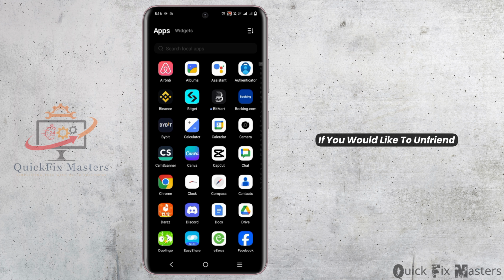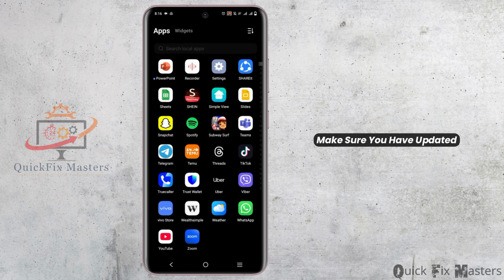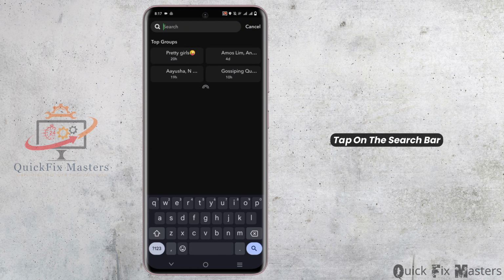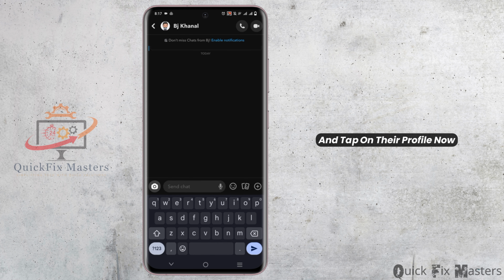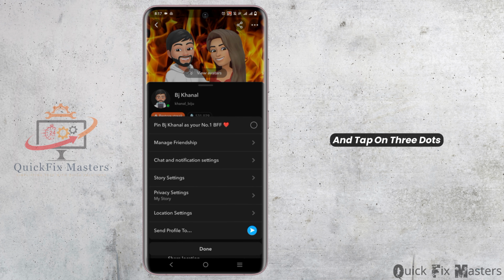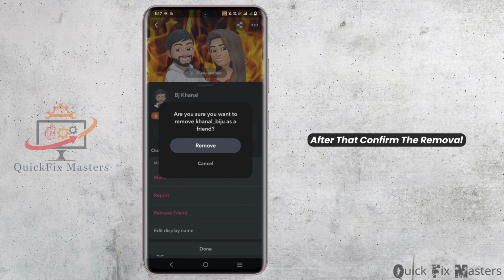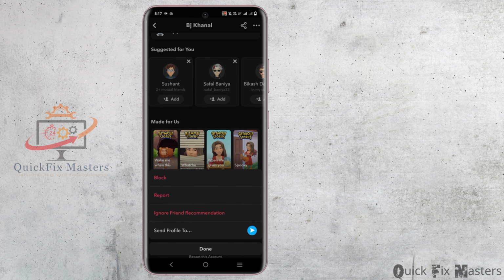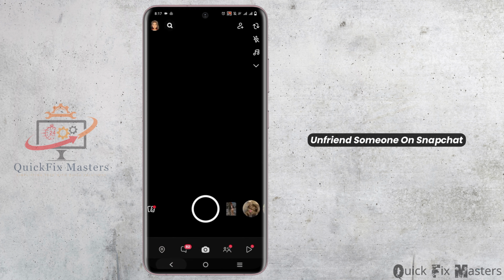How to Unfriend in Snapchat | Delete Someone on Snapchat Who Isn't Your Friend (2025)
Want to manage your Snapchat friends and ensure your privacy? In this video, we’ll show you how to unfriend someone on Snapchat, including how to delete someone who isn’t even your friend in 2025. Whether you want to clean up your friend list or remove unwanted contacts, this step-by-step guide will help you do it quickly and easily!

Timestamps:
00:00 – Introduction to Unfriending on Snapchat
00:10 – How to Unfriend Someone on Snapchat